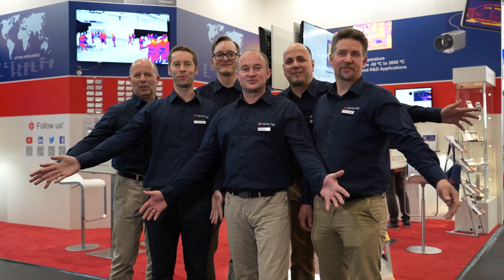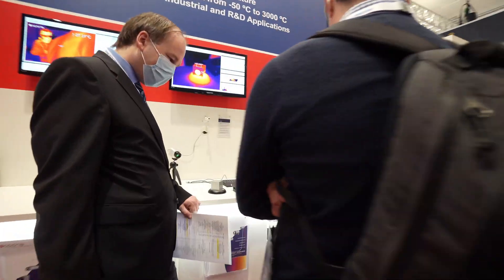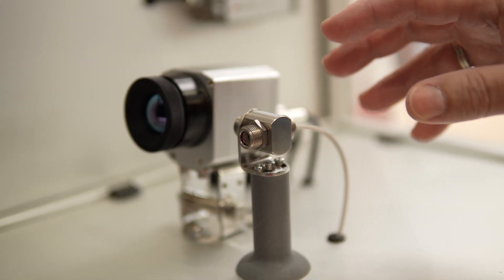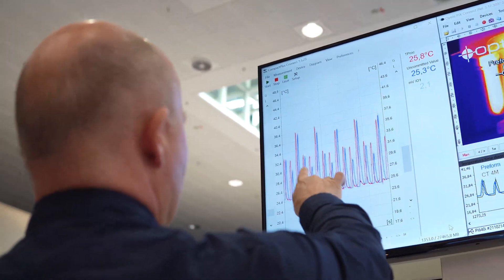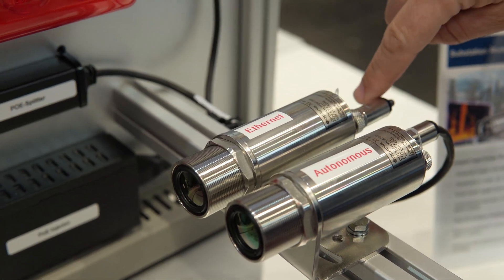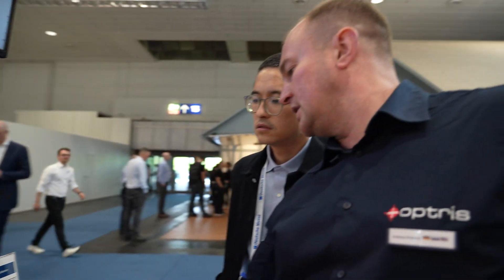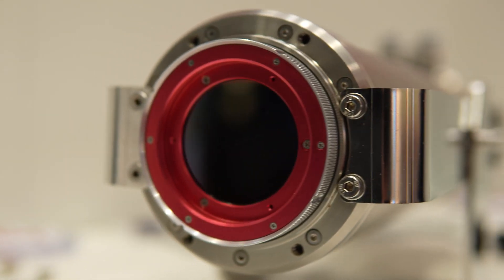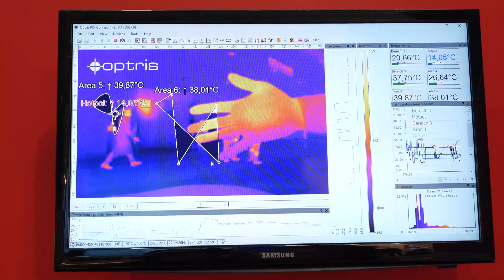Optris at Hannover Messe 2022: Connecting with Customers & Showcasing Innovation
This video provides a look at the Optris presence at Hannover Messe 2022, a major industrial event where we connected with new and existing customers and partners.

In this video, you will see a showcase of our products and solutions, including:

PI 640i: A VGA infrared camera used for monitoring preforms.

CT 4M L: A fast sensor with a 300-microsecond response time, suitable for high-speed processes.

XI 410: An infrared camera that can operate autonomously like a pyrometer, without a PC.

Cooling Jacket Advance: A durable stainless steel accessory for our PI series cameras, with water cooling and an air purge to protect the optics.

We also highlight our user-friendly software, PIX Connect and Compact Plus Connect, which provide features like real-time temperature-time diagrams and unlimited measurement areas.

This video is a great way to see our innovative products in action and understand our commitment to building strong relationships with our customers.